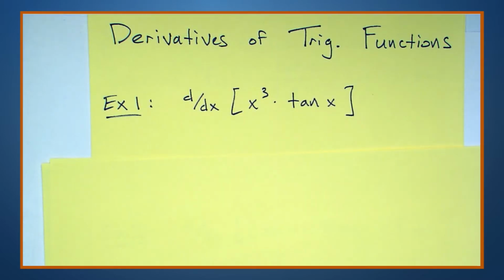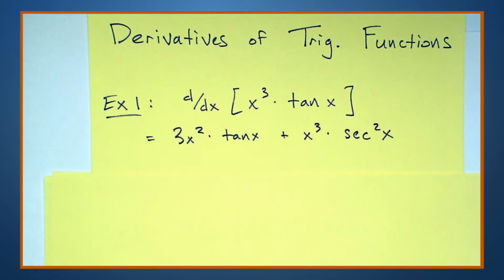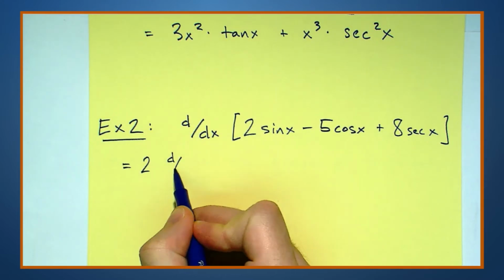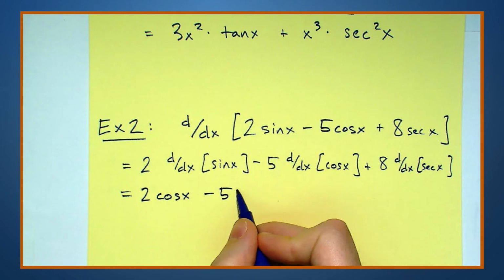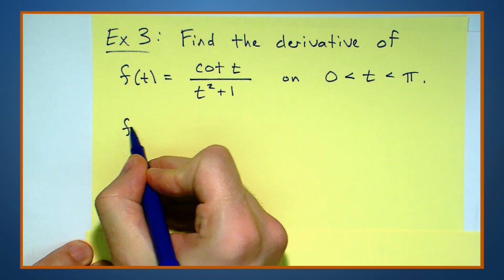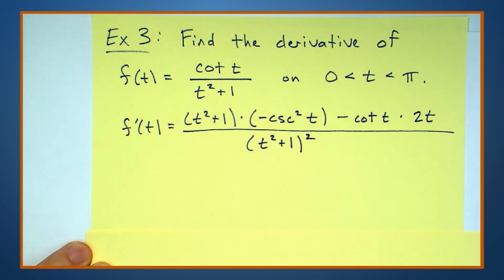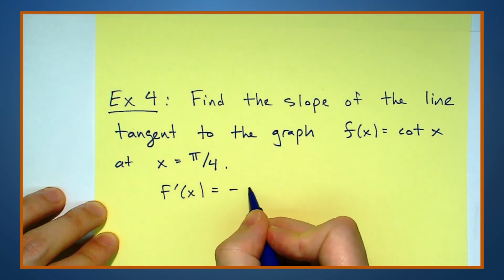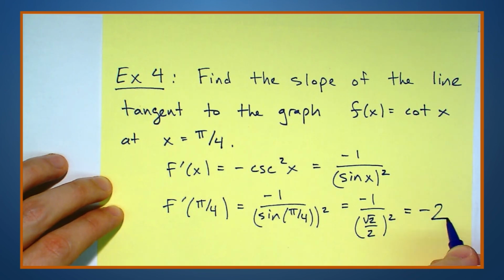Video 2 Derivatives of Trig Functions Part 2